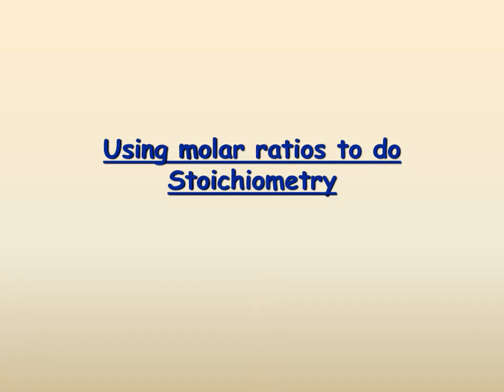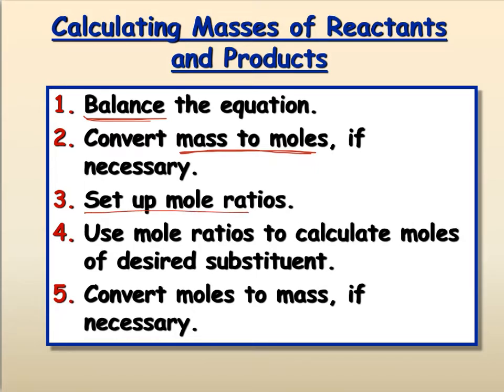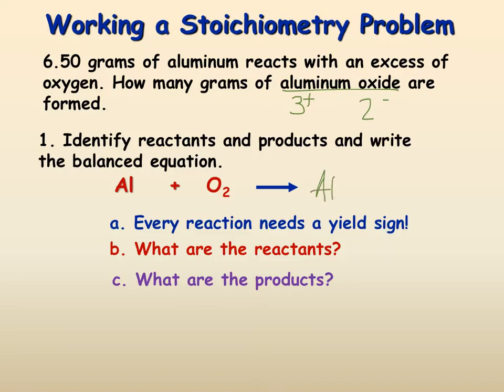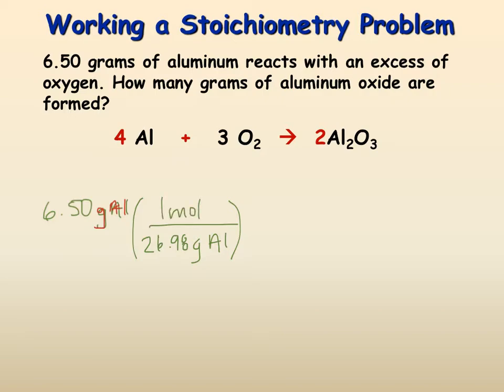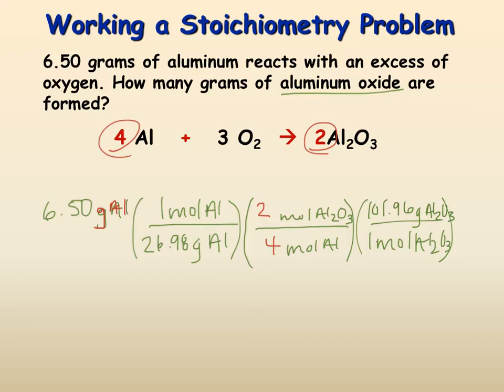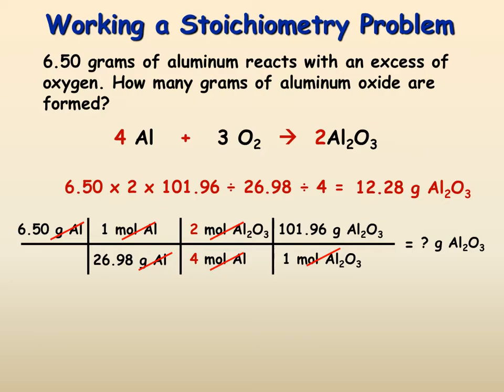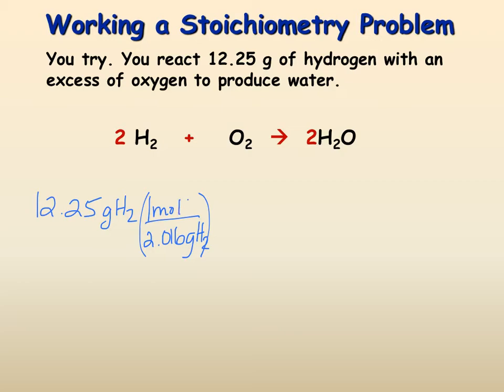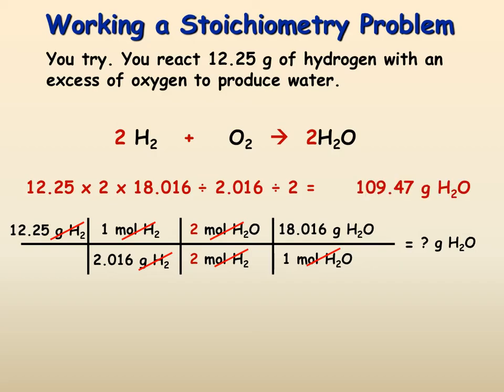Intro to Stoichiometry